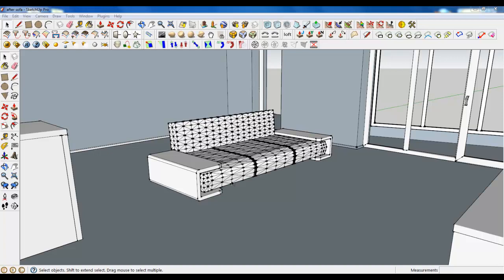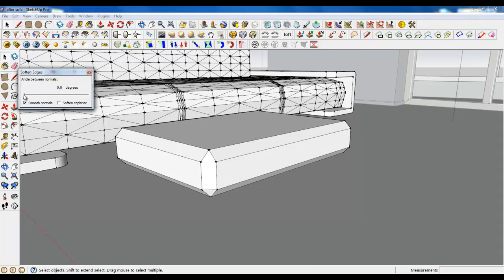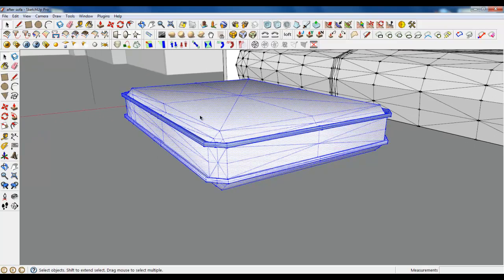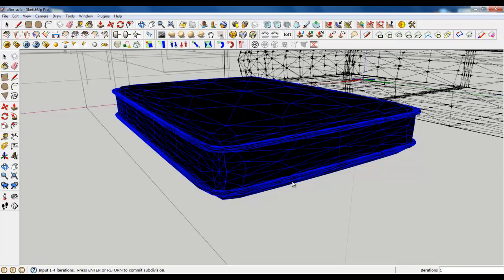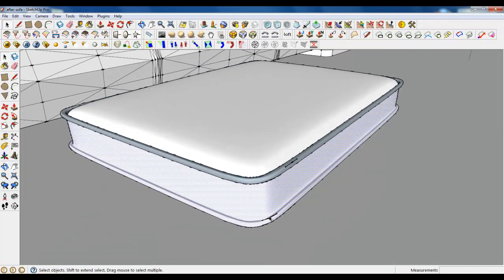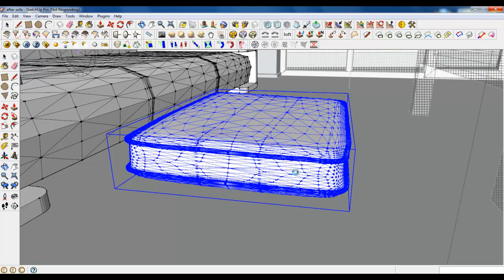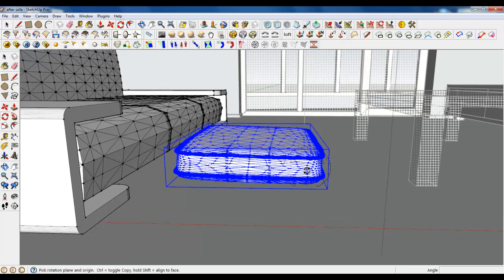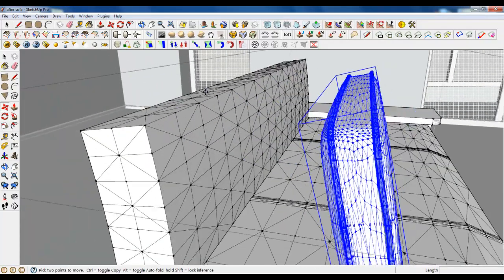(4_Living room modeling) 3 Pillows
Pillows